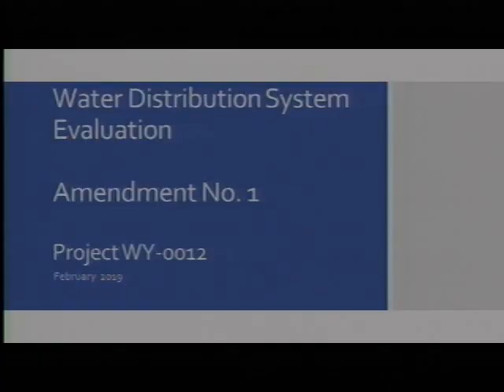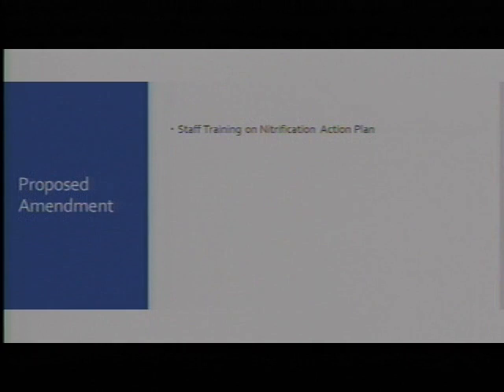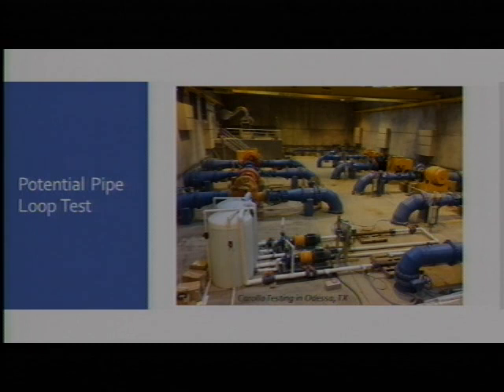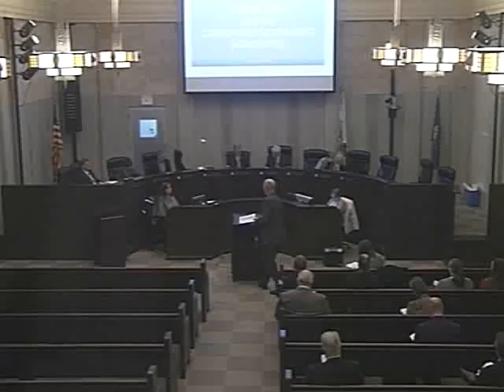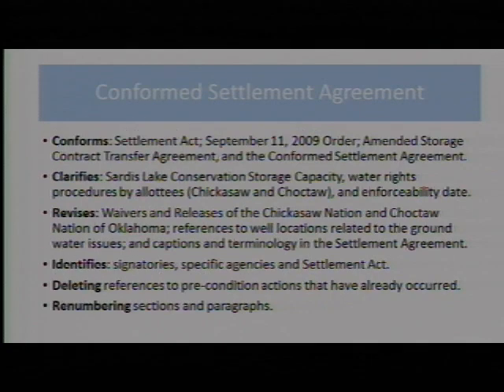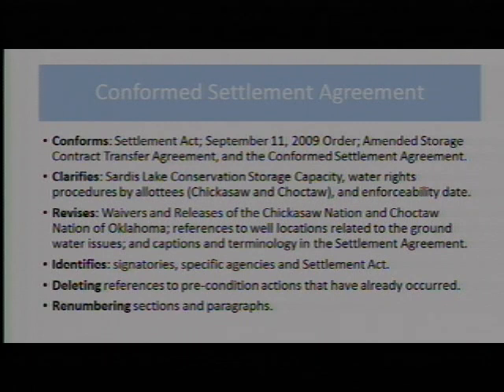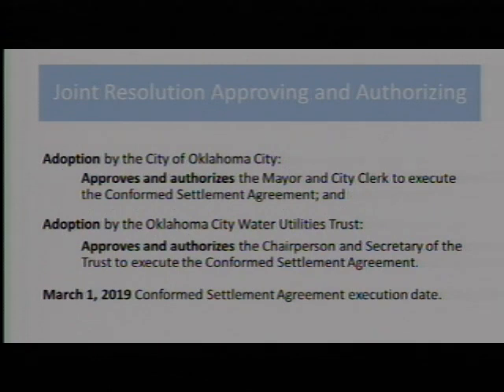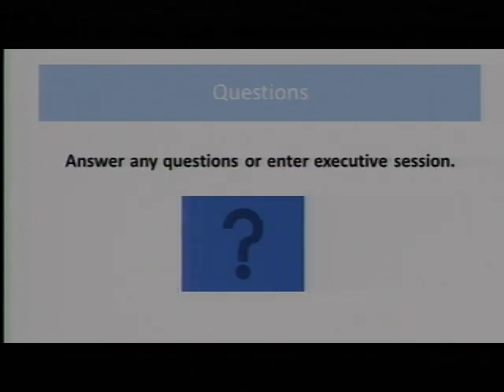Oklahoma City Water Utilities Trust - 02/26/2019